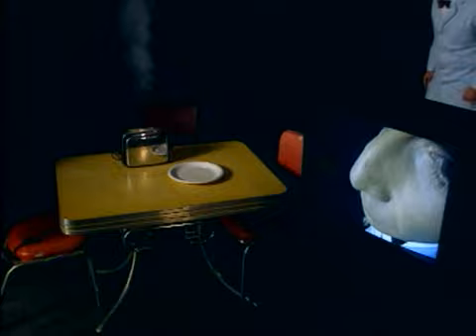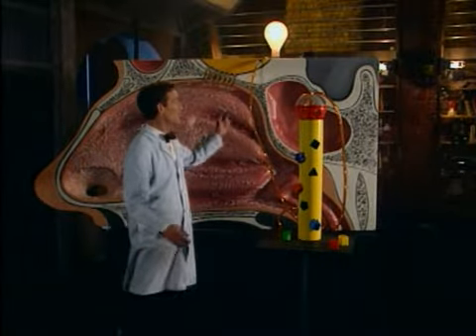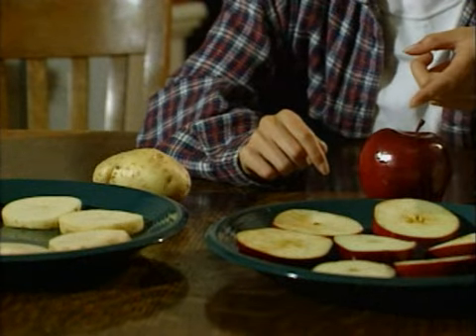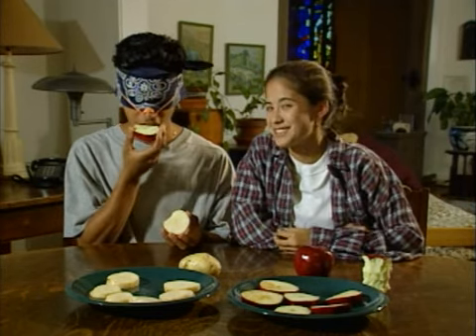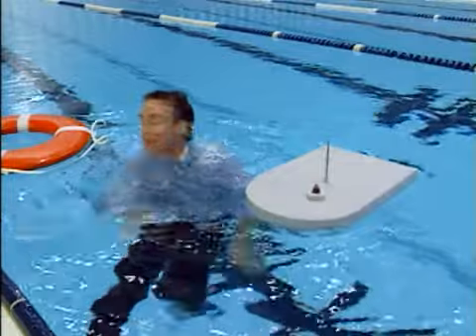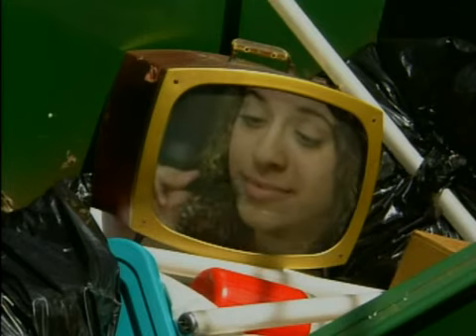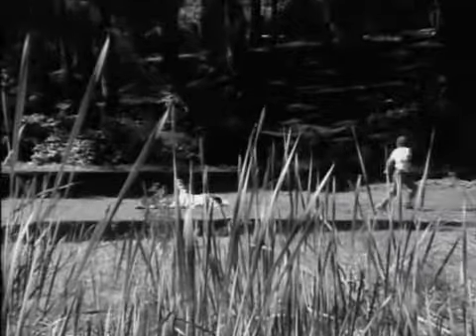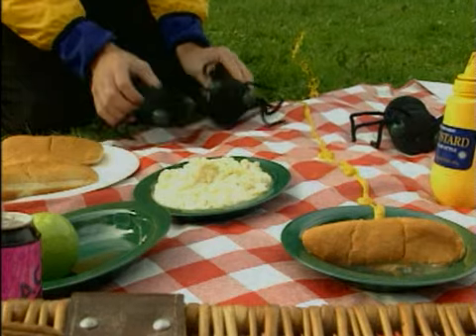Smell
Smell; Bill Nye